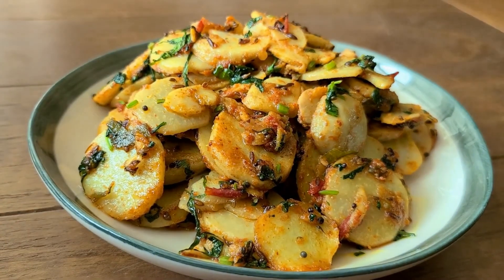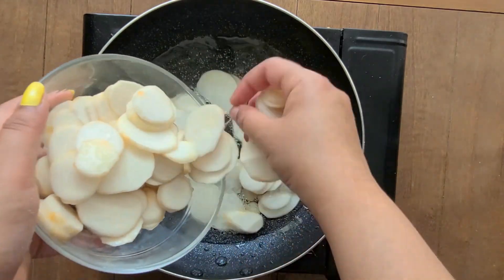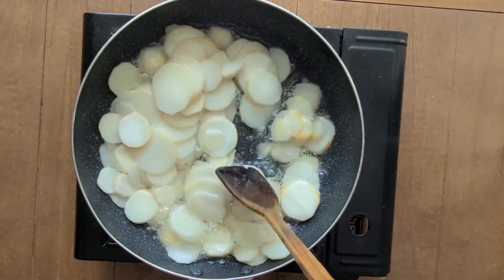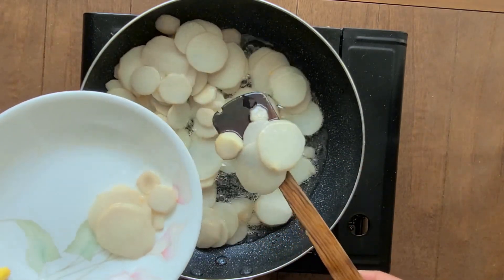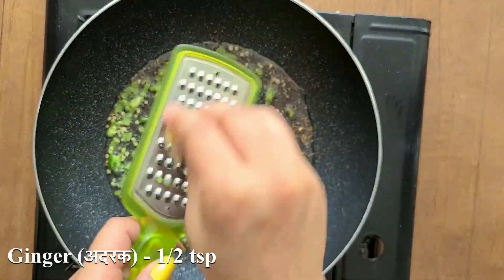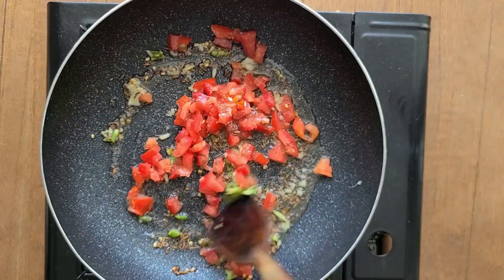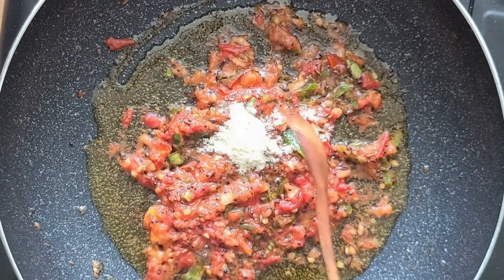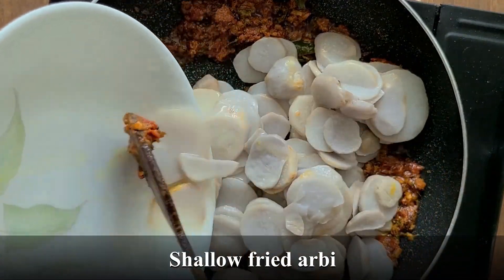इस तरीके से बनाये मसालेदार चटपटी अरबी की सब्जी मिनटों में | बिना प्याज लहसुन | ARBI MASALA CHAT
How to make arbi masala recipe | Arbi ki sabji kaise banaye |  Kurkuri Arbi ki Sabji Dry Masala Arbi | Fried arbi | Arbi ki sabji without onion garlic

Press bell icon 🔔  and be first to see my videos for free

No onion No garlic recipe

Ingredients :

Cooking oil (तेल)
Mustard Seeds (राई) – 1 tsp
Cumin seeds (जीरा) – 1 tsp
Ajwain (अजवायन)- 1 tsp
Turmeric powder (हल्दी पाउडर) – 1/2 tsp
Red chili (लाल मिर्च) – 1 tsp
Salt (नमक) – 1 tsp.
Coriander powder (धनिया पाउडर)- 1 tsp
Amchur powder (अमचूर पाउडर ) - 1 tsp
Tomato - 3/4 Cup finely chopped
Coriander leaves (धनिया)
Taro root (अरबी)